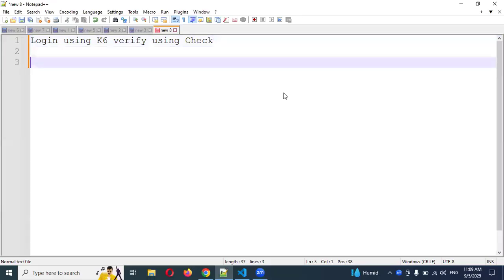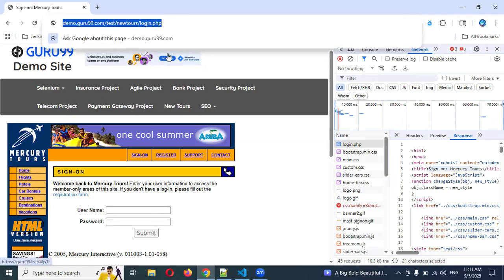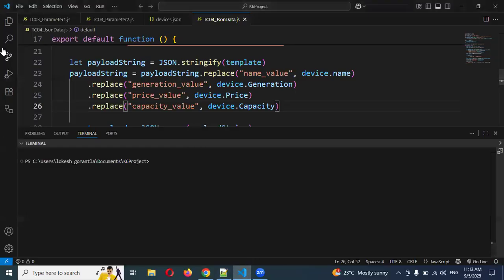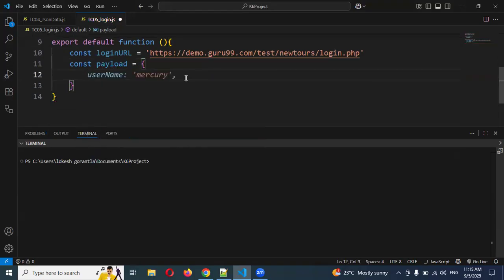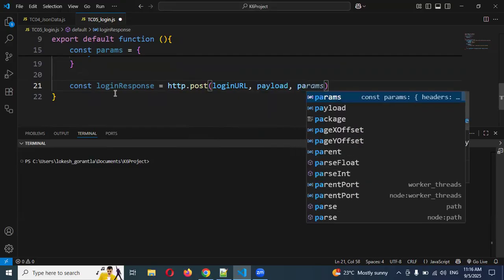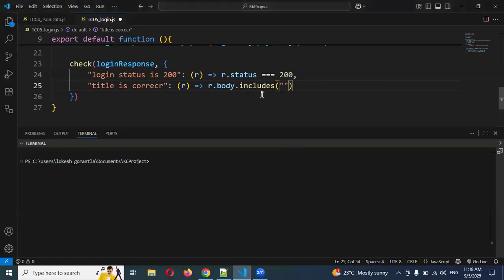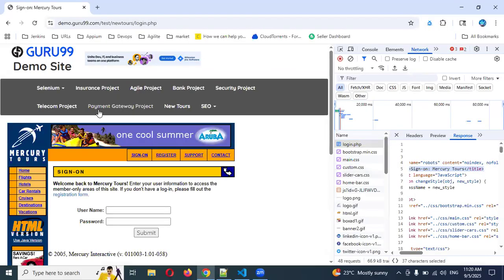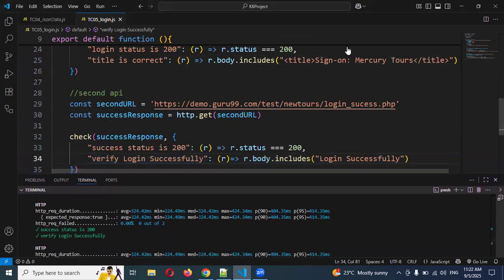Part 7: Login using K6 | Verify using Check